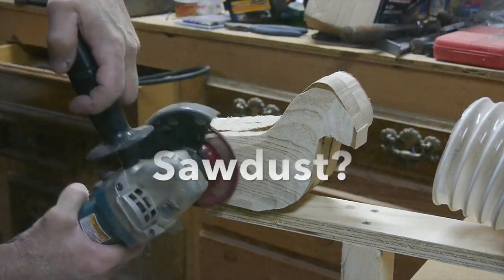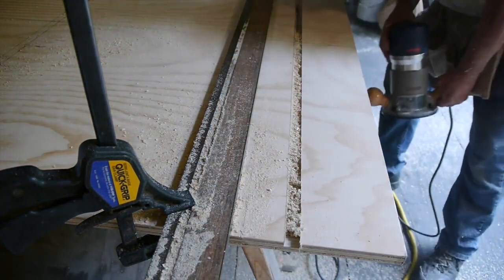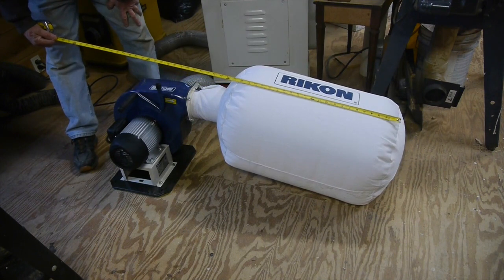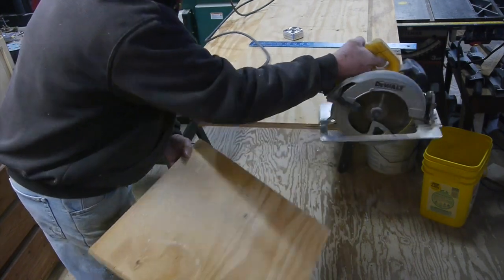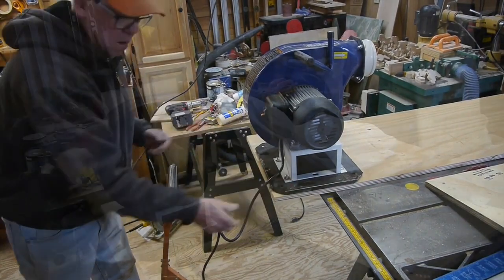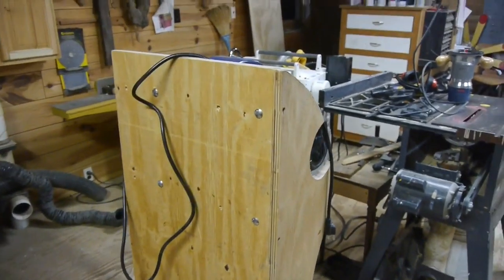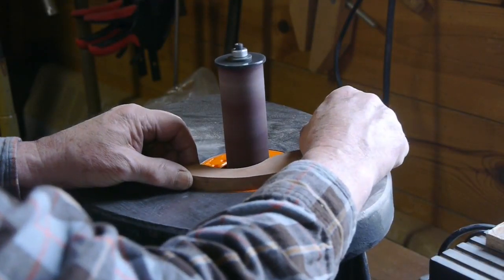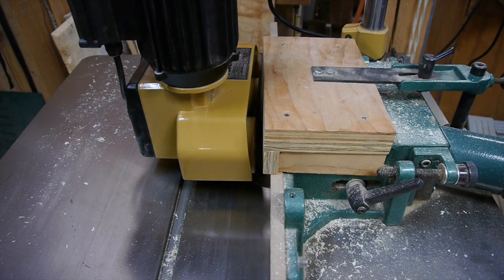Dust Collecting in the Small Shop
Large dust collection systems can cost thousands of dollars.  Maybe the solution is to use small collectors since you are only running one machine at a time.   I don't like pipes running all over my shop running to a central system.  Here is what I decided to do.